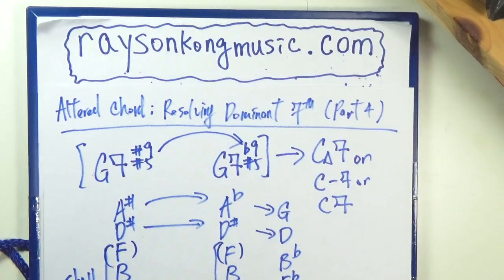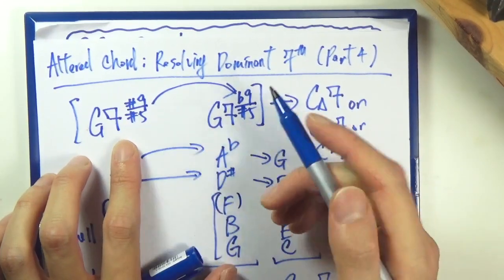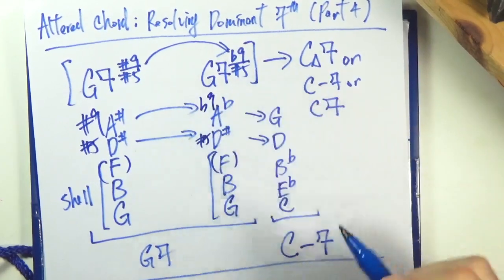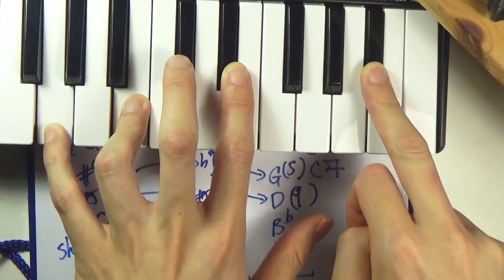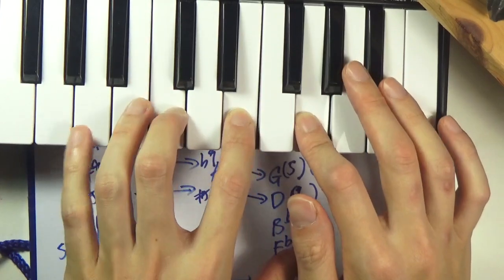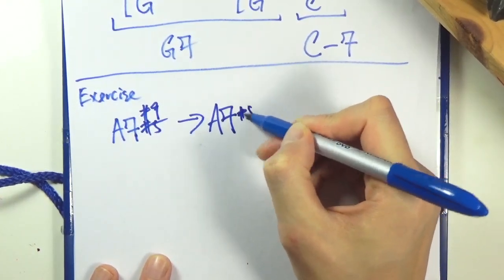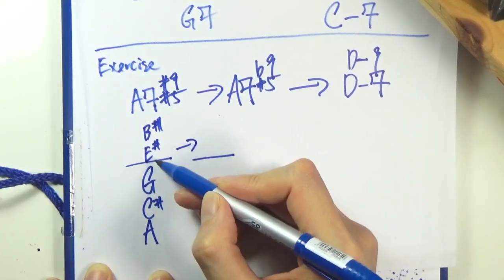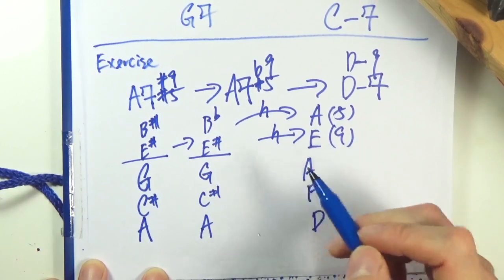Ch 7A Harmony 3 Part 7 Altered Chord dom7th #9#5